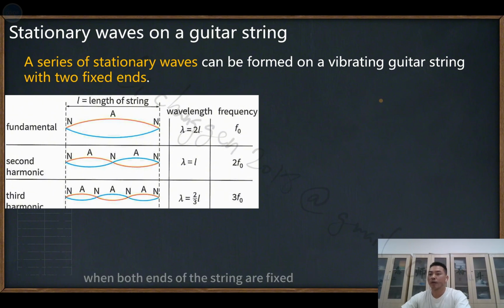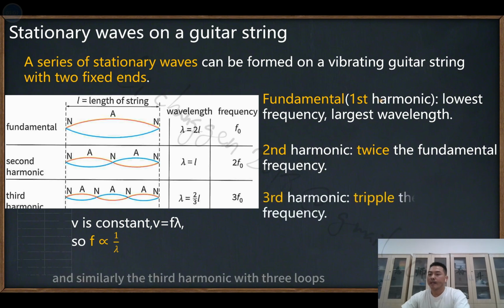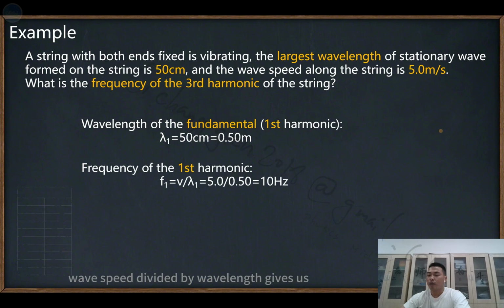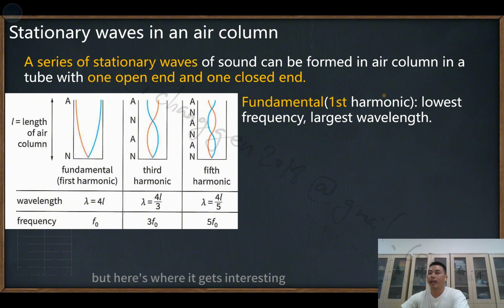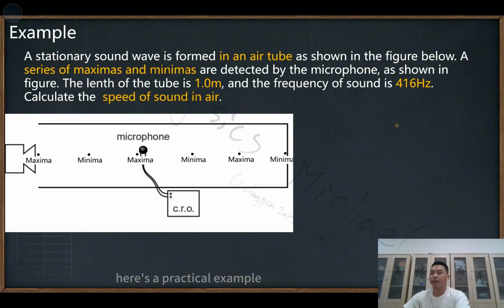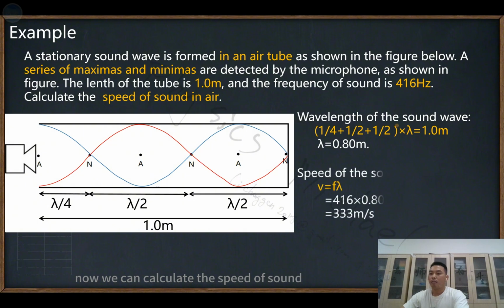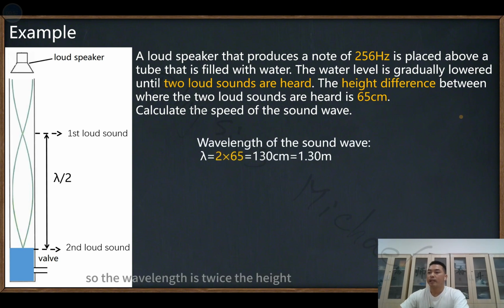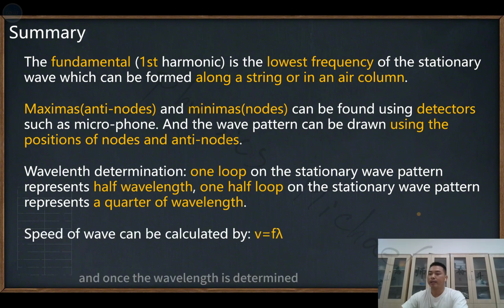Stationary waves 2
A-level Physics secondary school. Alevel Physics
Stationary waves2.